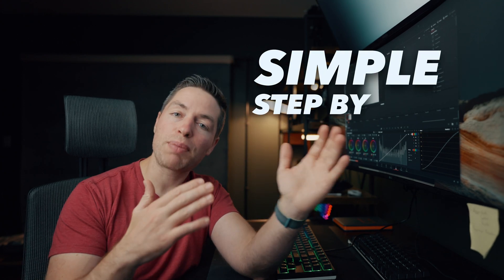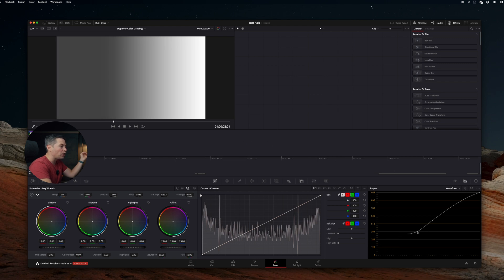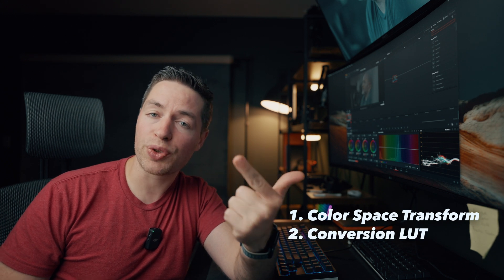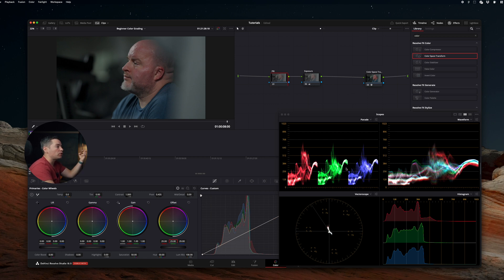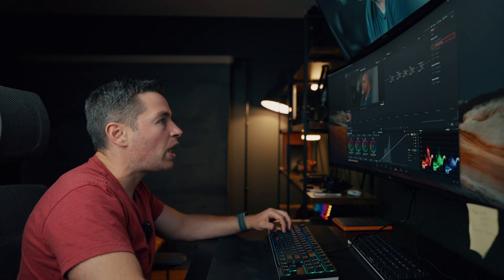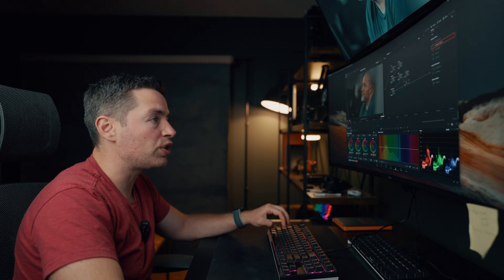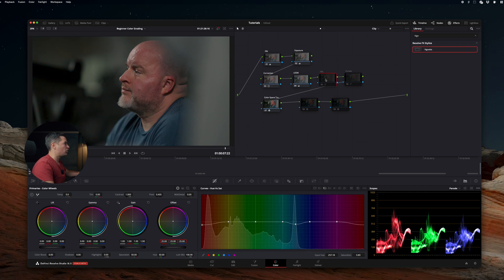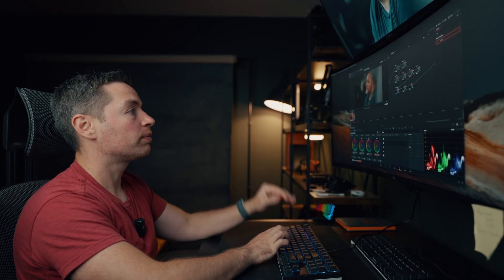Getting Filmmaker Grades Fast: Color Grading For Beginners In Davinci Resolve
In this video, we are going to learn how to convert your S-Log3 footage to Rec.709 using either the Color Transform Tool or a LUT (Lookup Table). We will also explore how to color grade the footage using Color Wheels, Log Wheels, Curves, and HSL Curves. Finally, you will learn how to utilize the built-in Kodak Film LUT that comes with DaVinci Resolve.

00:00 Introduction
00:25 DaVinci Resolve: Basic color grading tools
00:36 DaVinci Resolve: Color Wheels
01:11 DaVinci Resolve: Log Wheels
01:53 DaVinci Resolve: Curves
02:17 DaVinci Resolve: HSL Curves
02:41 DaVinci Resolve: Rec.709 Conversion
03:37 DaVinci Resolve: White Balance and Exposure
04:40 DaVinci Resolve: Adding LOOK
05:45 DaVinci Resolve: Color Manipulation with HSL
07:23 DaVinci Resolve: Adding Grain
07:48 DaVinci Resolve: Adding Vignette
08:58 DaVinci Resolve: Base Look with Kodak 2383
09:49 Outro

Shot in: S-log3  S-gamut3.cine
Graded: DaVinci Resolve
Camera: Sony FX3
Lens: Sony 35mm 1.4 GM